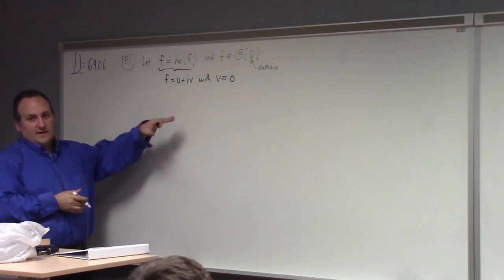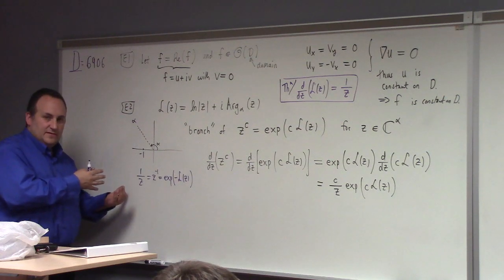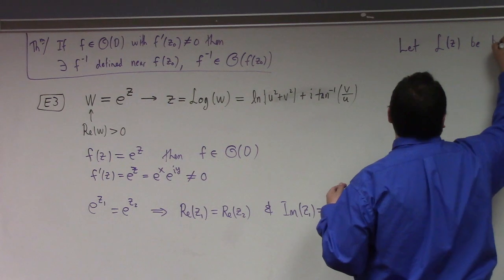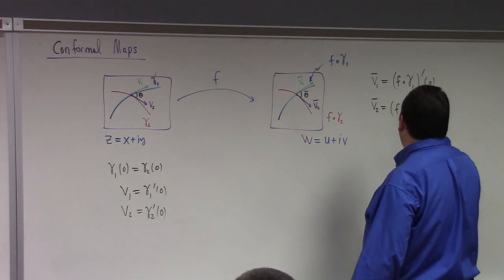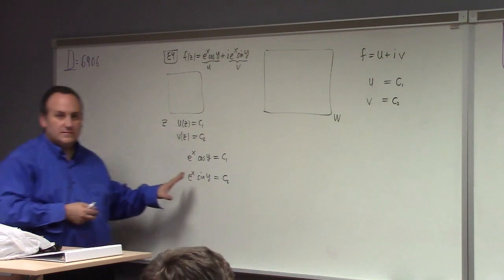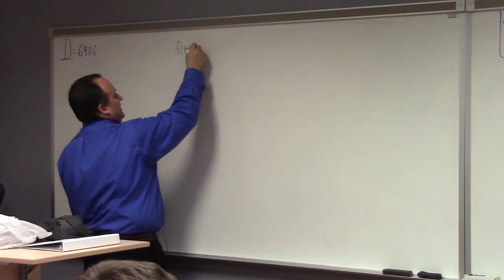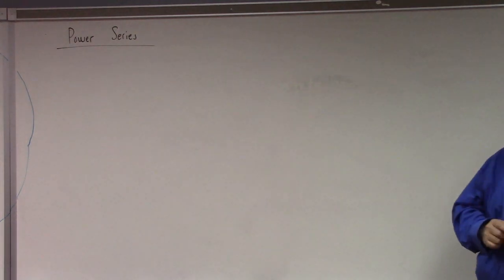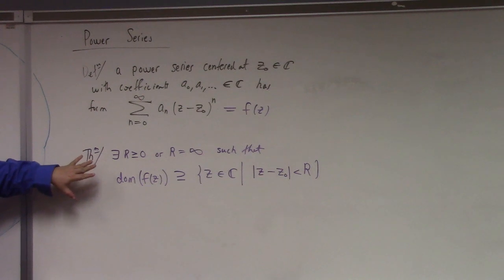Complex Analysis: properties of holomorphic maps, conformality, power series begin, 9-12-23 part 1